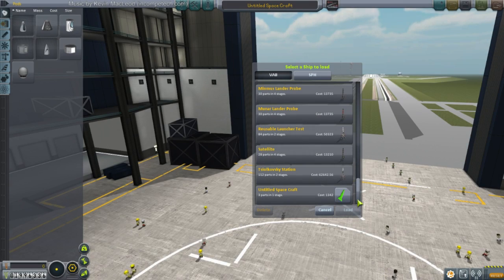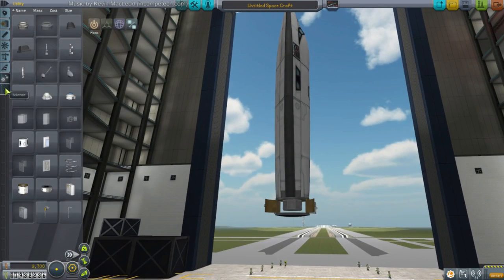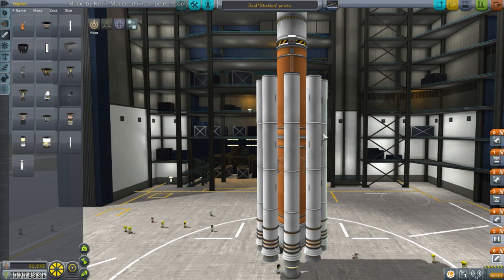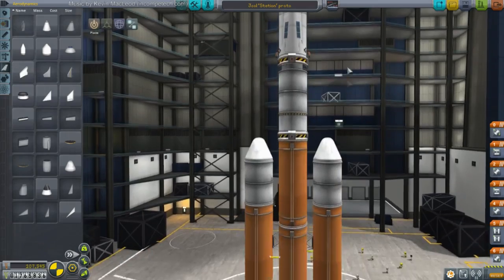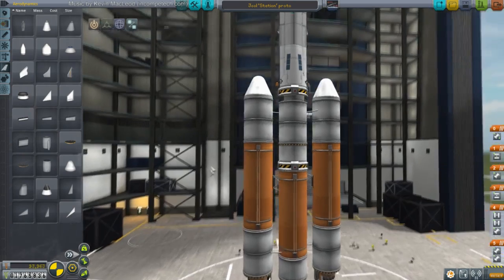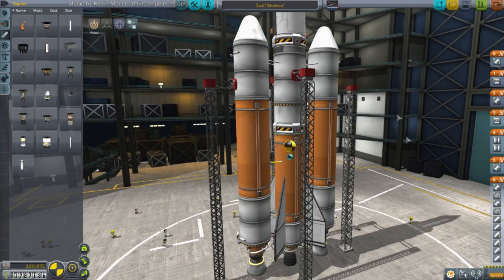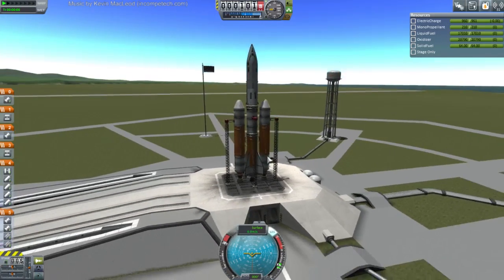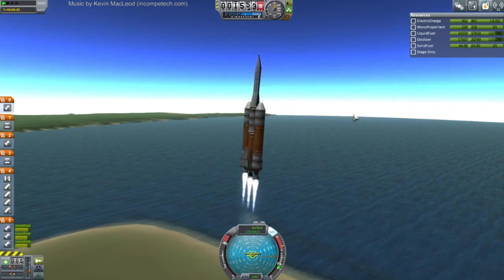Kerbal Space Program (1.0.2) - Hard Career 29 (Livestreamed May 30)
This is an edited-for-YouTube version of my May 30th Twitch livestream continuing KSP's hard difficulty career mode. I will continue to stream career mode on Twitch and edit the video for release here.